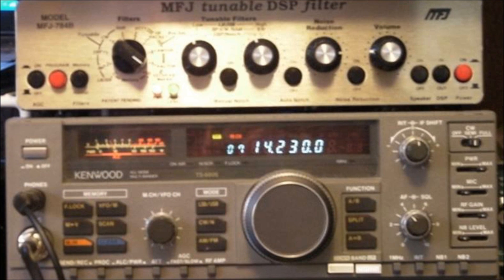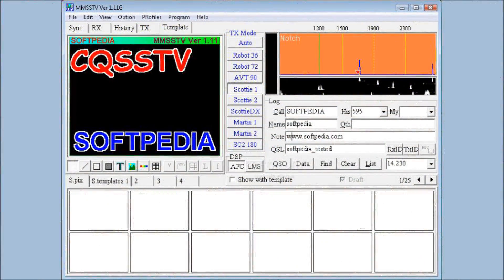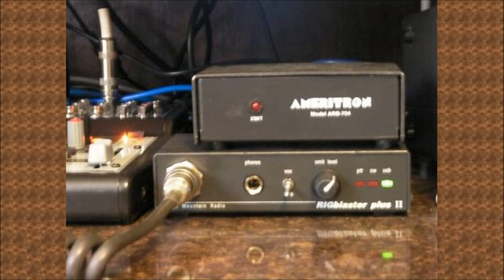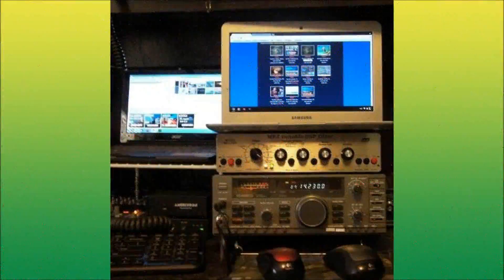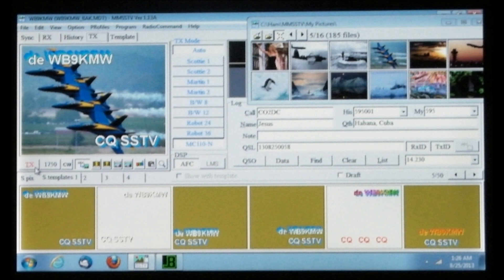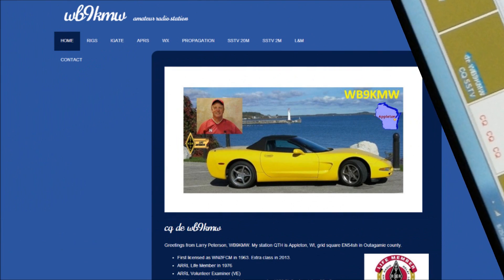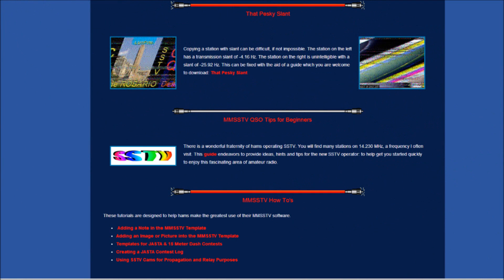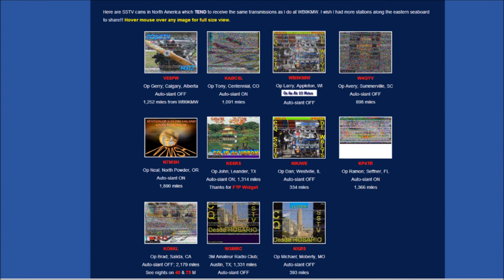Introduction to SSTV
SSTV By LARRY PETERSON, WB9KMW
Larry talks about doing a basic setup on SSTV